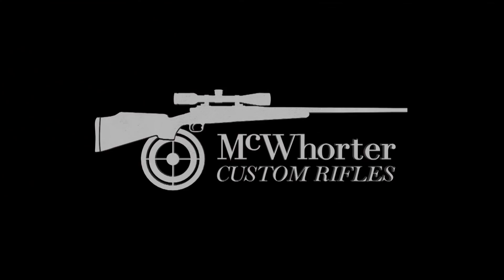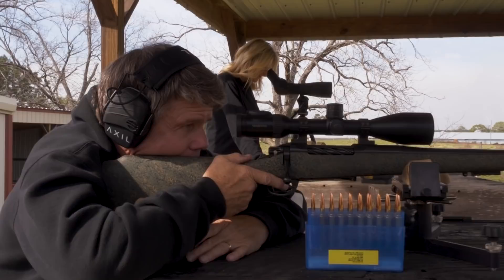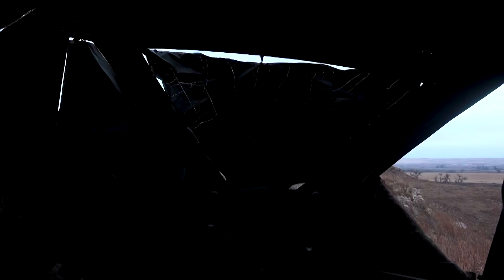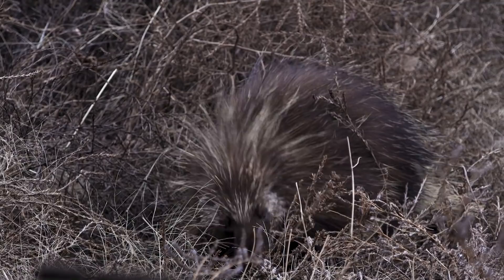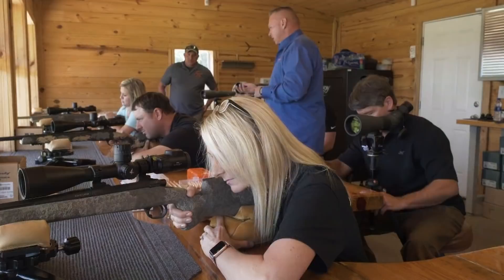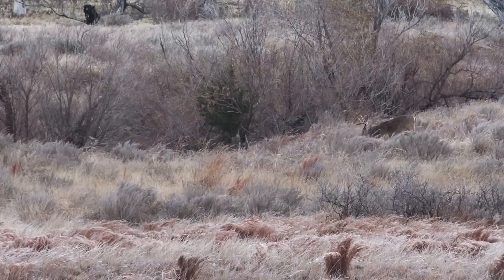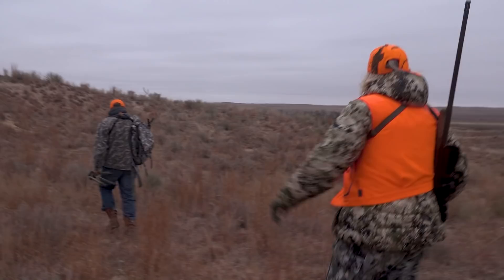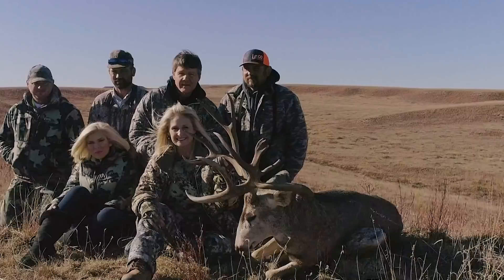Precision Hunting TV - episode 1 - Oklahoma Rifle Opener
Allan and Denise Rovig of McWhorter Custom Rifles hunt the opener of Oklahoma's rifle season with EWA Hunting.